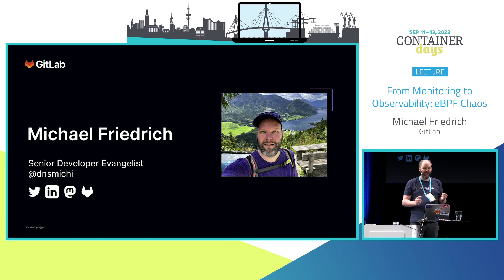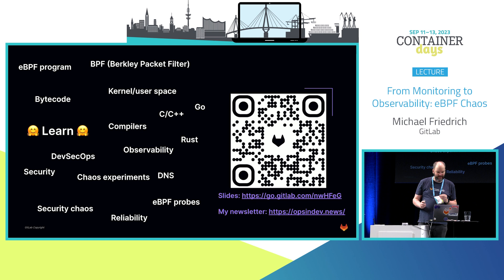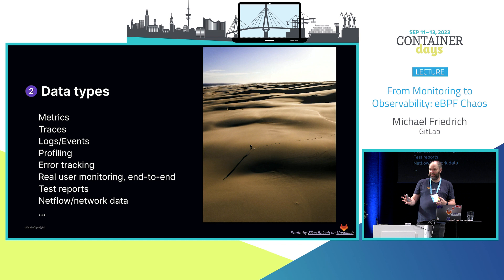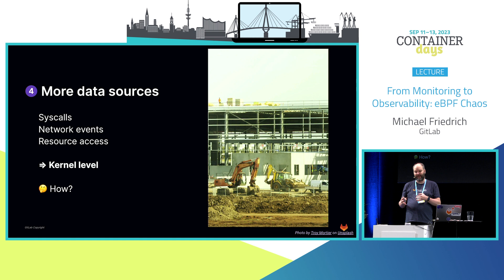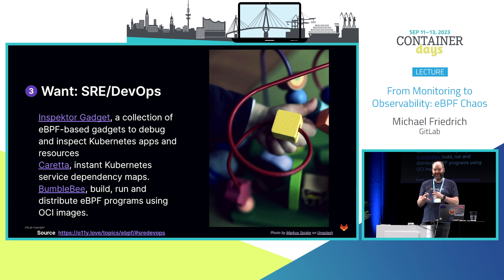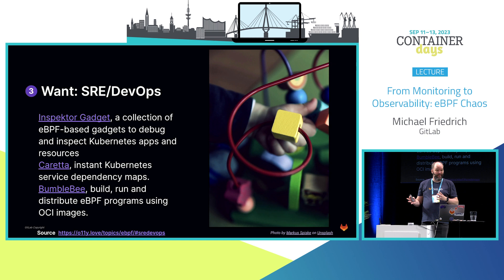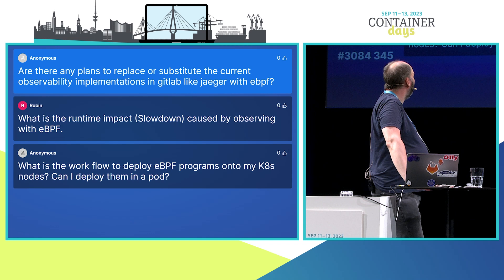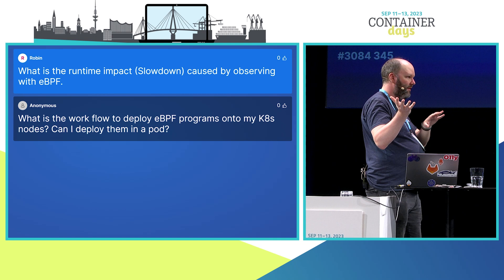From Monitoring to Observability: eBPF Chaos - Michael Friedrich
Observability with eBPF aims to help DevSecOps and SRE teams to debug and troubleshoot incidents. New event data requires storage, visualization, and verification: Do the Service Level Objectives (SLOs) match, dashboards visualize useful data correlation, network service maps make sense, and what about security policies?

Learning eBPF is hard, and needs a good approach to reduce complexity. What is the architecture, which benefits and risks are added to production environments? eBPF use cases are observability, security, and debugging production incidents. Chaos engineering helps break production to verify use cases - and can benefit from eBPF too.

This talk dives into the learning steps with eBPF and discusses Observability data collection, storage and visualization. Debug production with hands-on tools, and add chaos experiments that attempt to break eBPF probes, data collection and policies in unexpected ways - and bring new perspectives into cloud-native reliability.